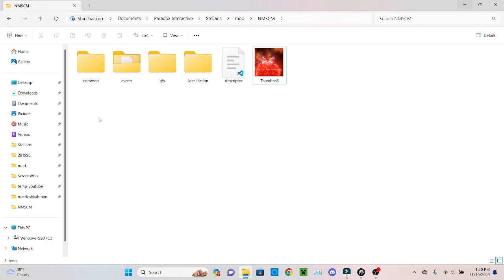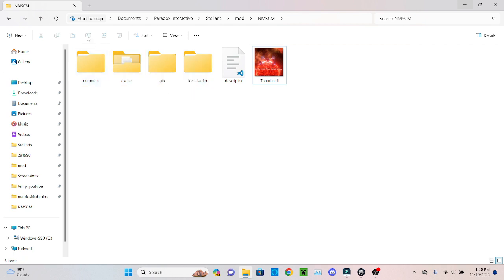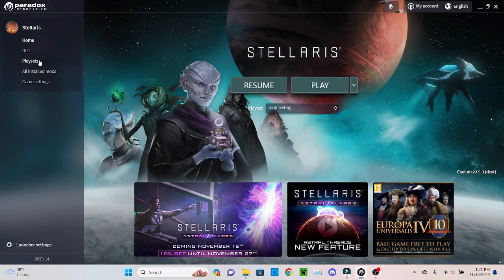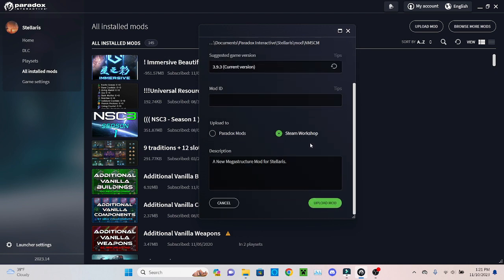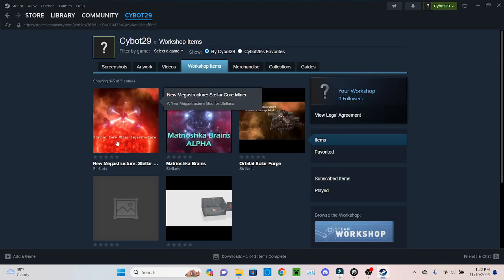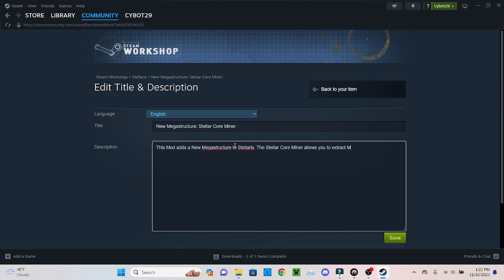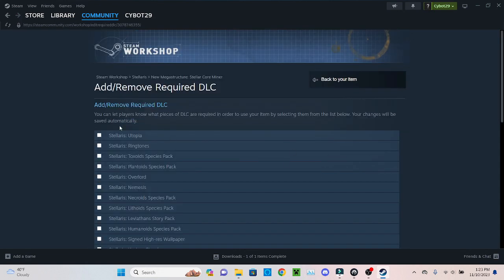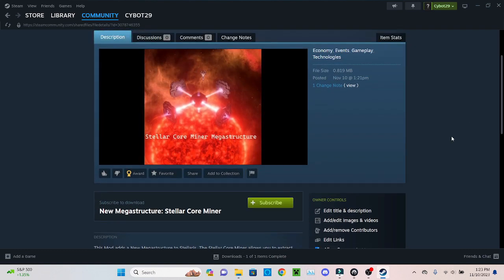Uploading Mods to Steam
This is a short video to show you how to upload mods to the steam workshop.